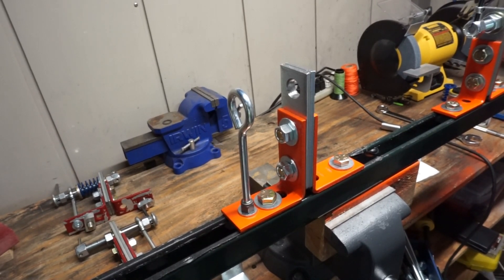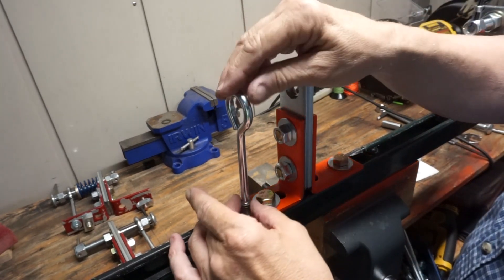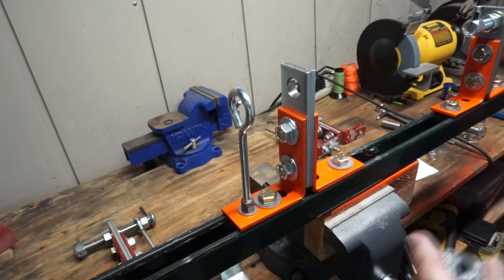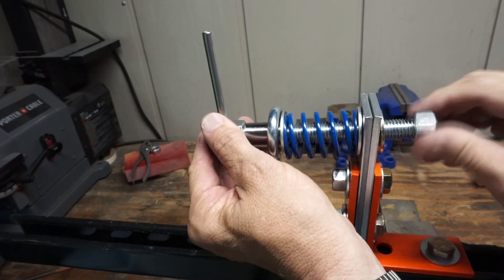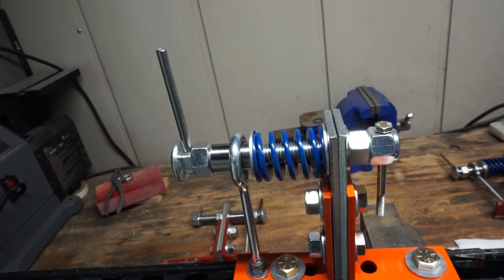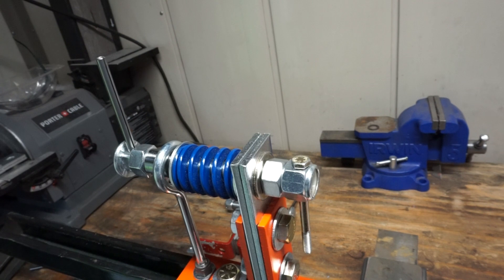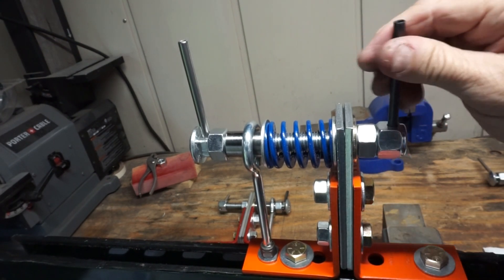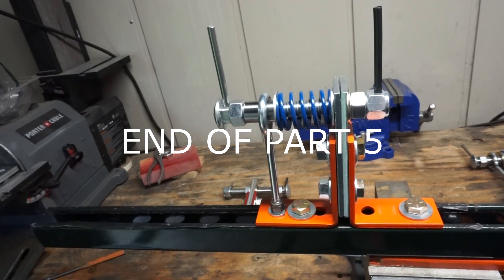Building a String Jig PART 5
This is part 5 of a 6 part video series covering the fabrication of a simple, high-quality, affordable, easy to build string jig designed for the individual who has limited fabrication skills and a limited budget.

Part 5 covers the assembly of the spring head.

IMPORTANT--In the parts list, I neglected to mention that you will need 4, four-hole Unistrut plates.